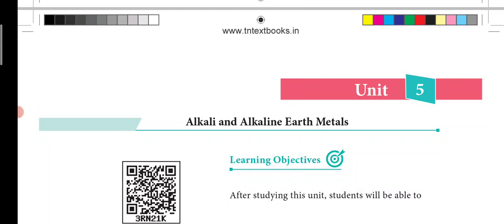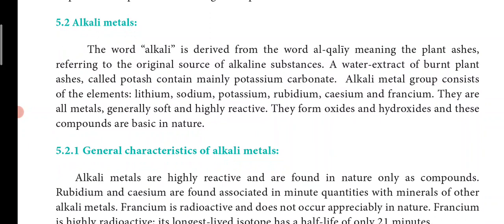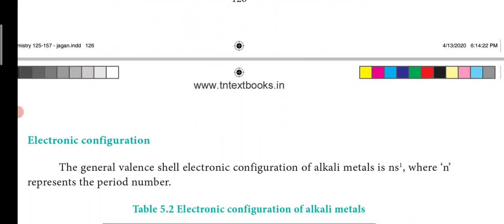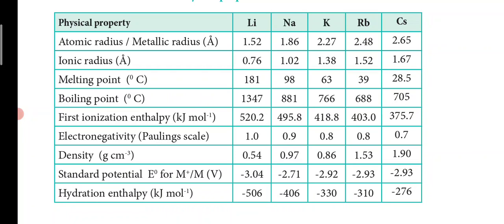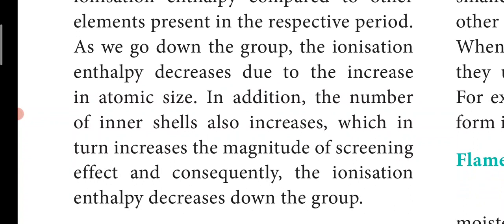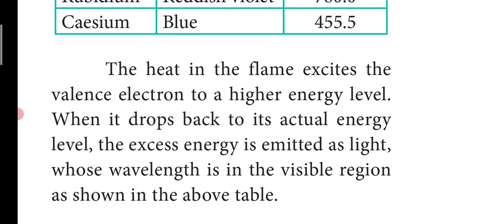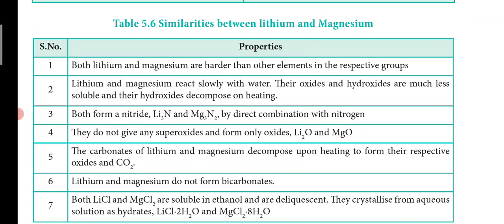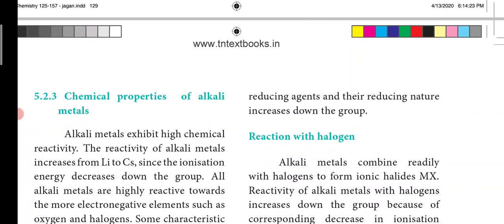STD 11 Chemistry Unit 5 Alkali and Alkaline Earth metals Part 1